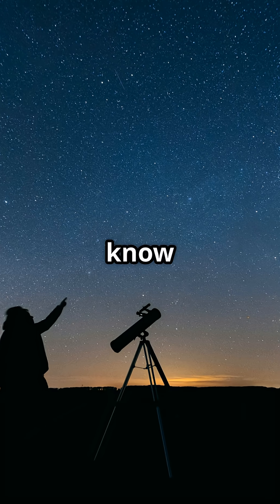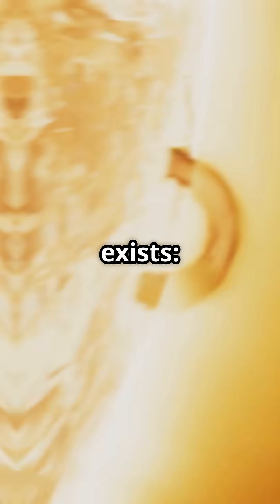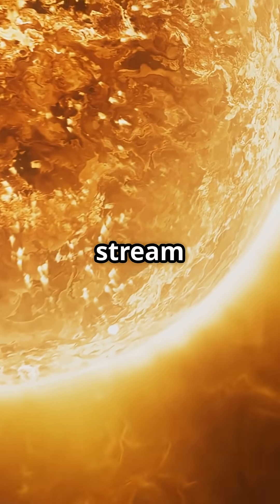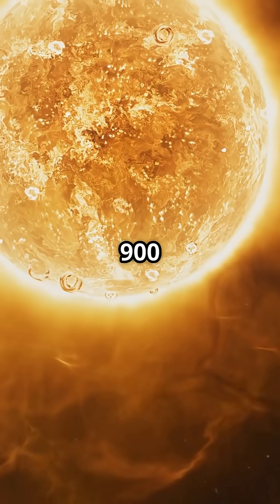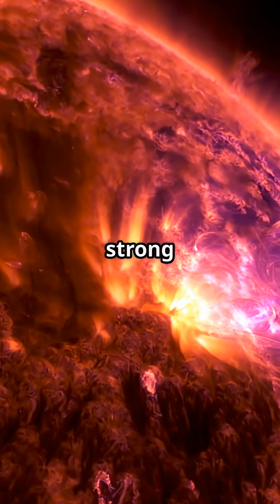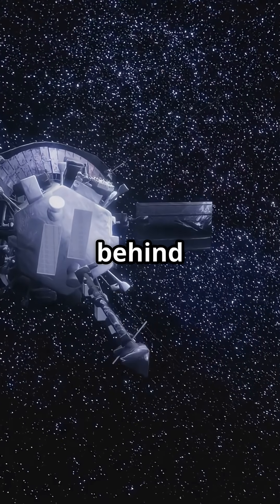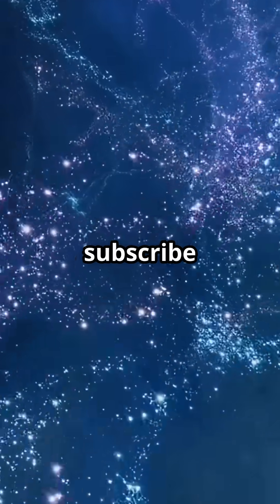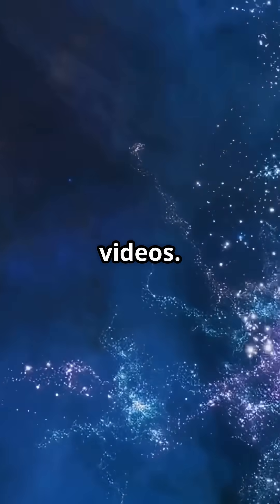The Solar Wind Can Create “Plasma Tails” Behind Planets, Like Invisible Comets#universe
In space, there’s no wind as we know it, but the Sun unleashes a powerful force: the solar wind! 🚀 This incredible stream of charged particles travels at astonishing speeds of up to 900 km per second. But wait—did you know that when solar wind encounters a planet lacking a strong magnetic field, it can strip away the atmosphere, creating a massive, invisible plasma tail? Just like a comet! 🌌 Join us as we explore this mesmerizing phenomenon that’s often overlooked. Dive into the wonders of our universe and discover how solar wind shapes the cosmos!